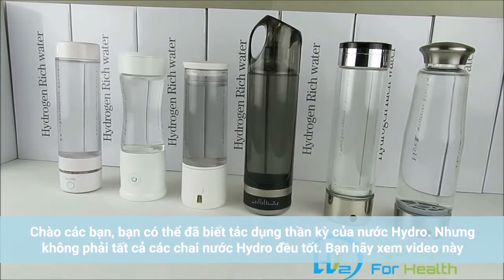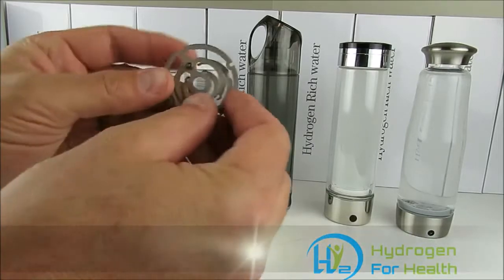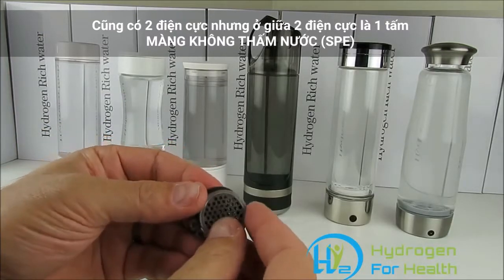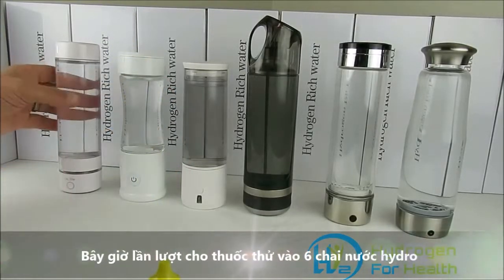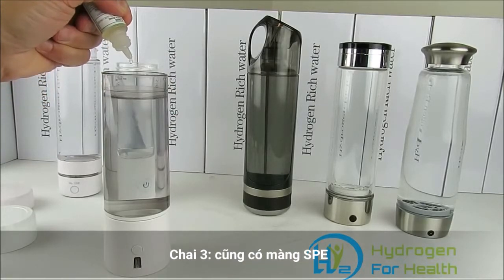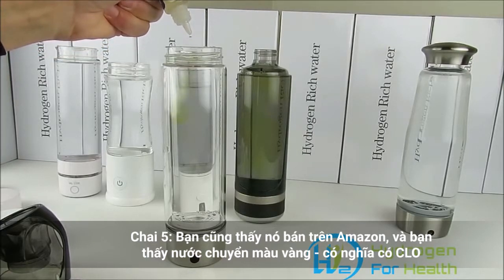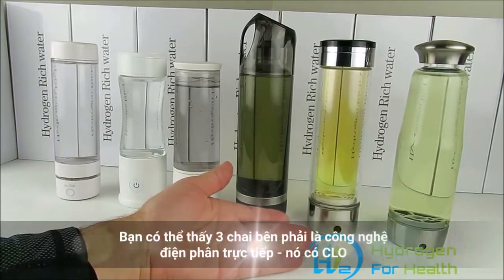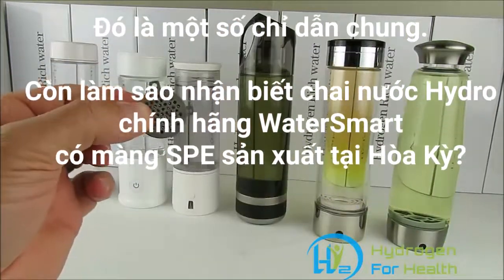Hướng dẫn nhận biết chai tạo nước Hydrogen có màng SPE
Cách nhận biết chai nước Hydro chính hãng WaterSmart – màng SPE sản xuất tại Hoa Kỳ

Chai tạo nước Hydro WaterSmart: Chai H2 của WaterSmart có màng SPE, tách được Hydro tại cực âm và Ozone và Clo thoát ra ngoài từ cực dương ở đáy chai – dùng được cho tất cả các loại nước lọc.

Đế chai ghi rõ: 3nd NafionTM SPE membrane made in USA

Dấu chứng nhận phù hợp tiêu chuẩn của Châu Âu (CE), ROHs, Cơ quan Quản lý Thực phẩm và Thuốc Hoa Kỳ (FDA); Chứng nhận phù hợp QCVN (QUATA-CE)

Logo WaterSmart ở 3 vị trì: nắp, thân chai và đế

Tem bảo hành bằng QR code chính hãng WaterSmart

Video có sử dụng nguồn từ Hydrogen For Health.